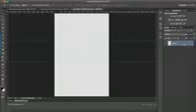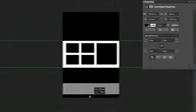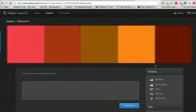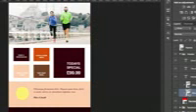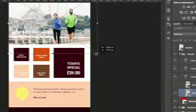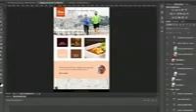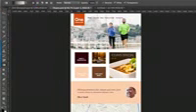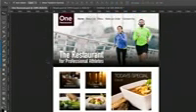how to design website in photoshop by skyz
Desingnig a web page using Photoshop